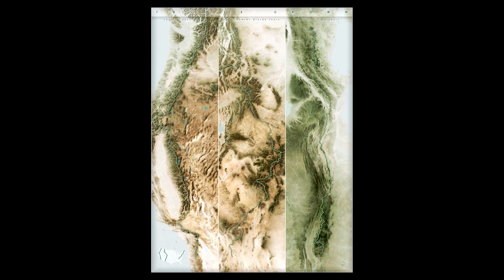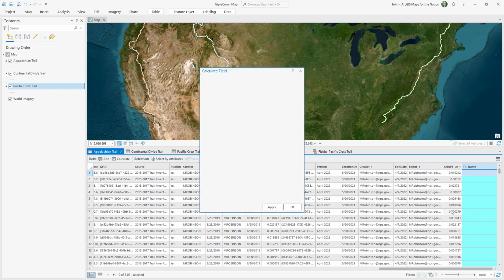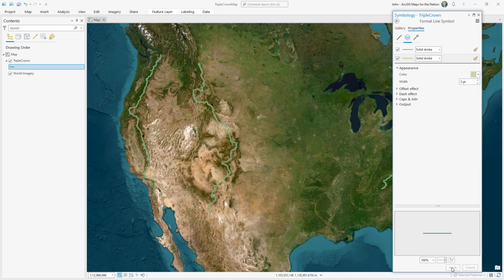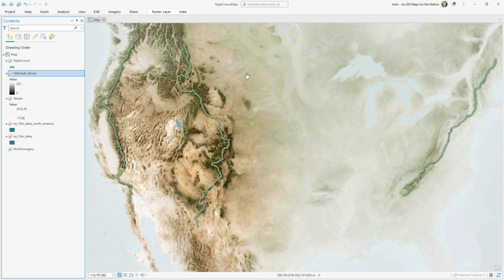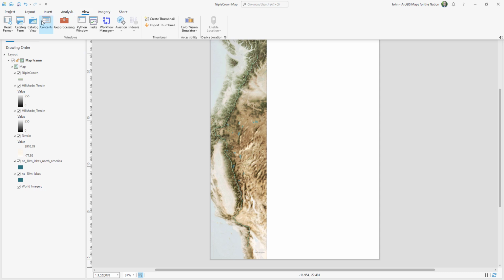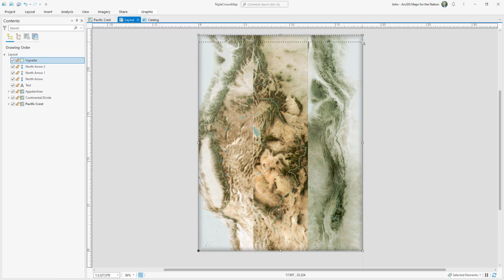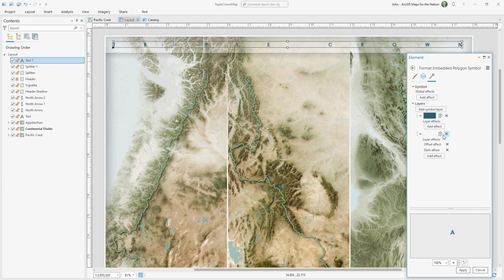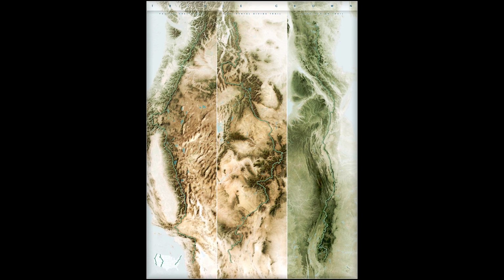How to Make this Map of the Triple Crown of U.S. Hiking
Here is a walkthrough for creating, in ArcGIS Pro, a three-panel layout map of the Triple Crown of U.S. hiking. It shows the Appalachian Trail, Continental Divide Trail, and the Pacific Crest Trail.

00:00 What is the Triple Crown?
00:28 Data prep
03:30 Trail symbology
05:02 Terrain styling
07:09 Assembling the layout
09:08 Glassy north arrows
09:31 Vignette and header
11:07 Title text styling
12:10 Overview map